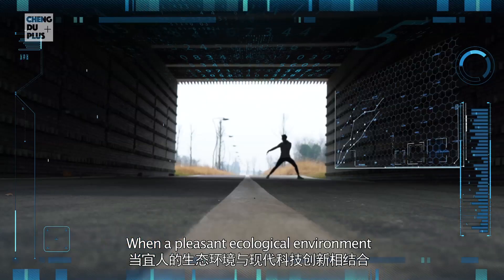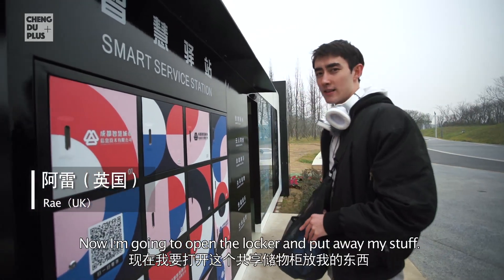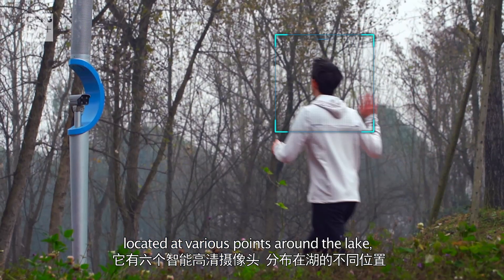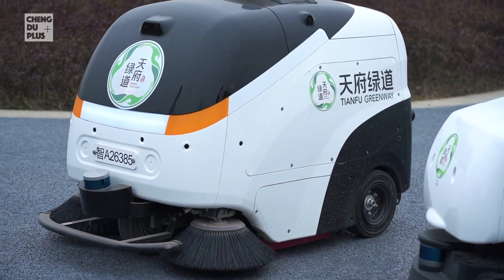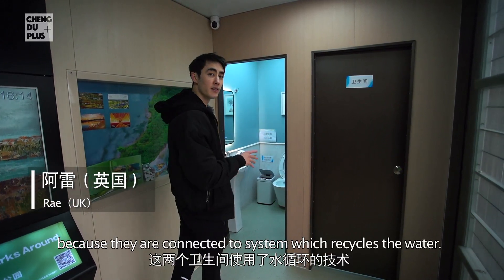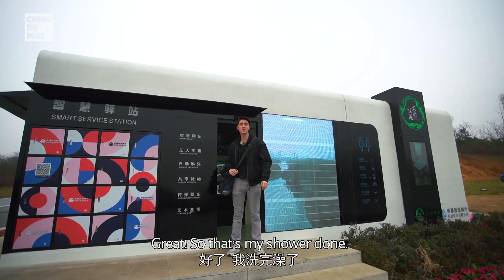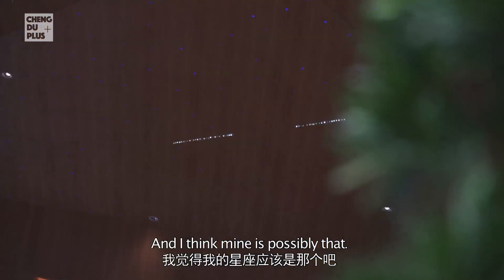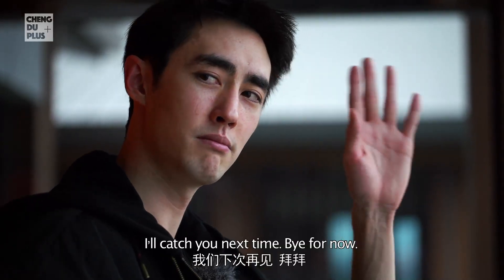Exploring A High-tech Park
Video provided by Chengdu Radio and Television International Cooperation Center